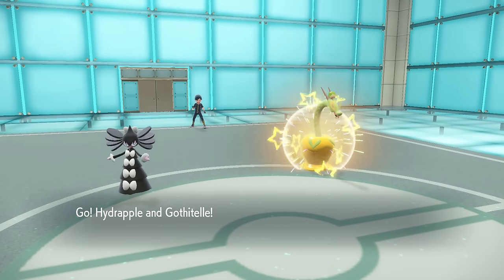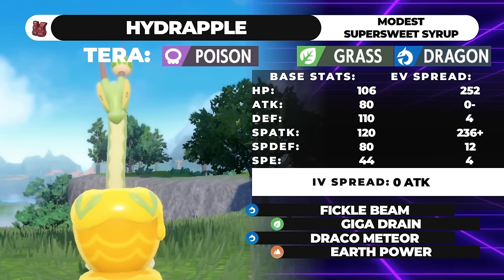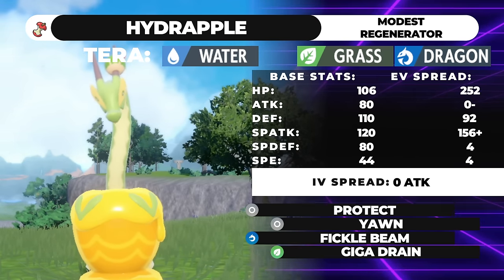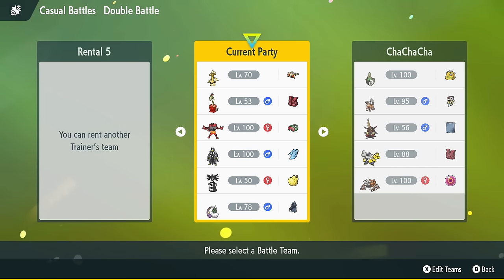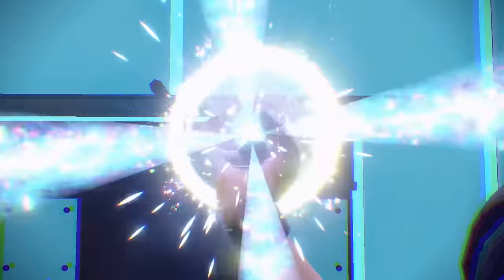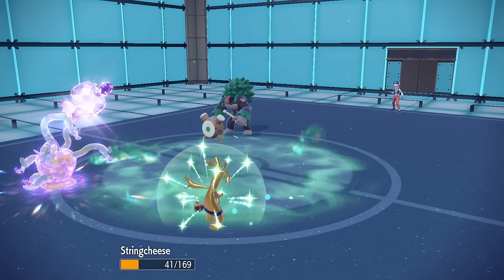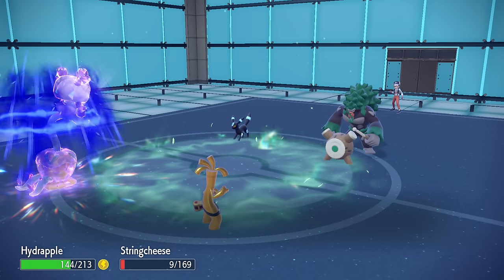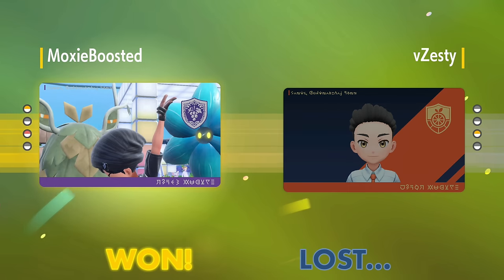This New Move Makes HYDRAPPLE Broken!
Ohh yes, get positively fickle with it.

3. Send a tip, ask a question